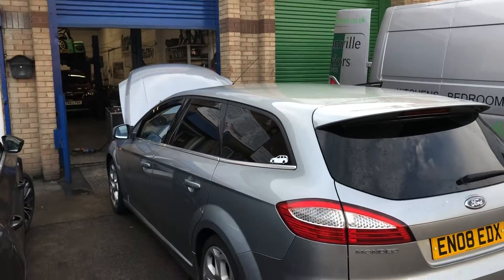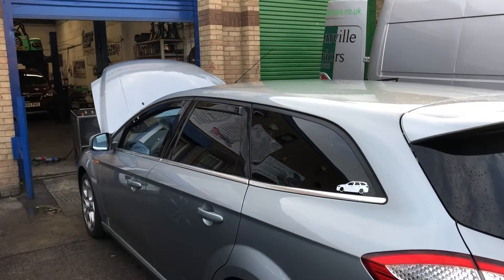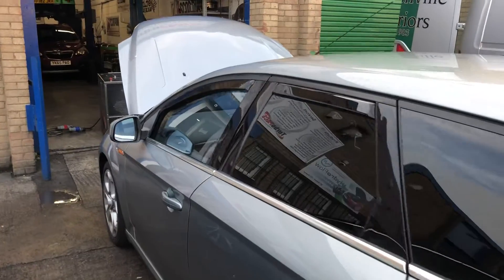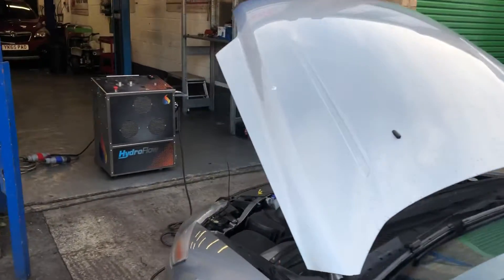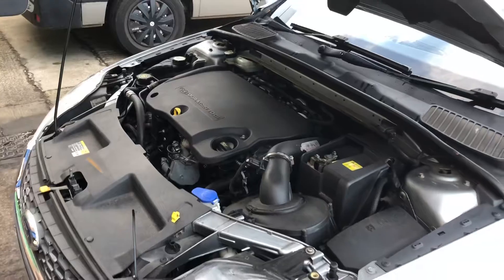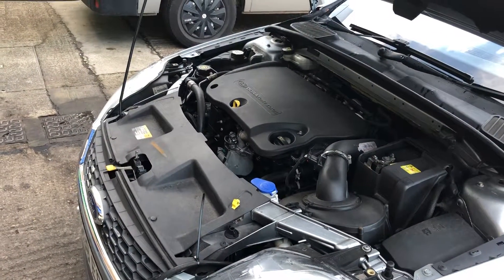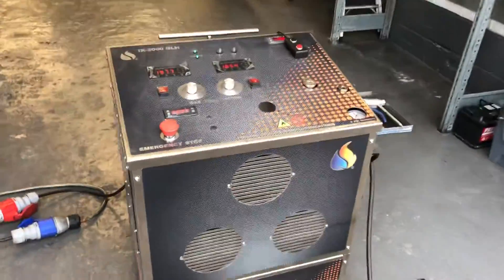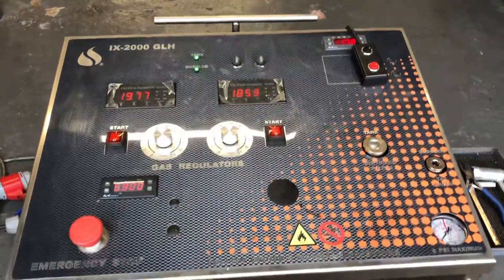Hydroflow treatment for returning customer on his Mondeo Hydroflow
You vote with your feet - and we now regularly see returning customers booking their vehicles in for an annual Hydroflow treatment - Why ? because it simply works.